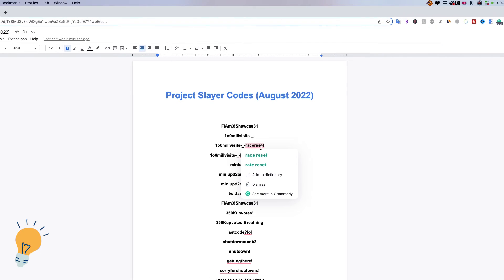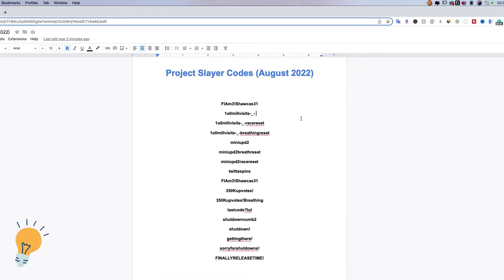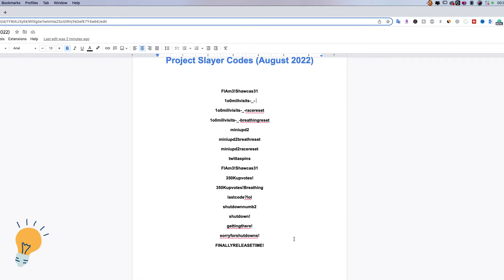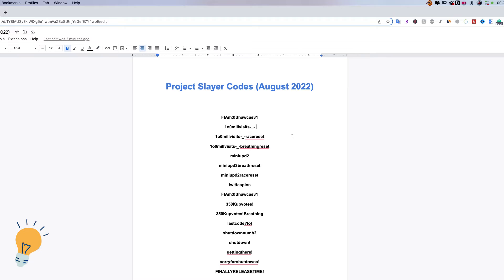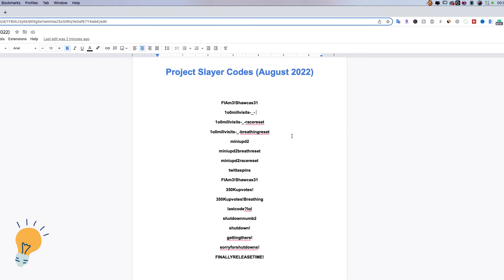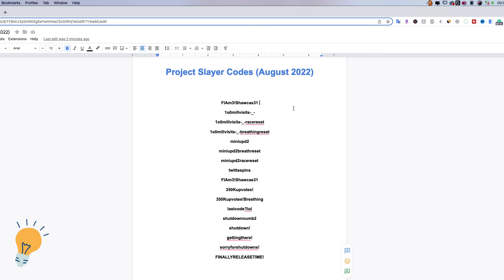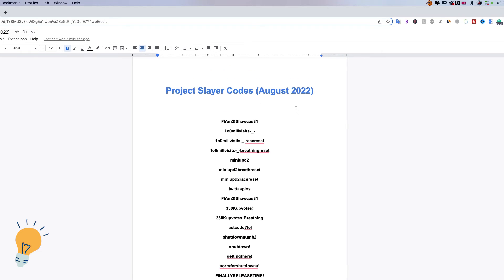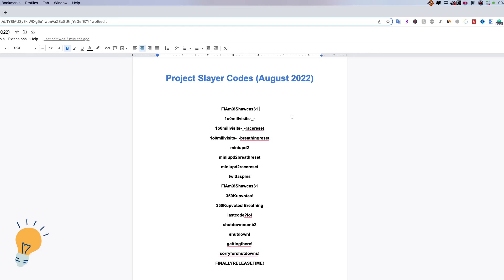Project slayers codes (August 2022 - Full List)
In this video, I am going to show you the latest list of codes for project slayers.

Tested Codes as of August 15, 2022:

FlAm3!Shawcas31
1o0millvisits-_-
1o0millvisits-_-racereset
1o0millvisits-_-breathingreset
miniupd2
miniupd2breathreset
miniupd2racereset
twittaspins
FlAm3!Shawcas31
350Kupvotes!
350Kupvotes!Breathing
lastcode?lol
shutdownnumb2
shutdown!
gettingthere!
sorryforshutdowns!
FINALLYRELEASETIME!

This is the Google Doc link that I will keep updating with the latest codes: